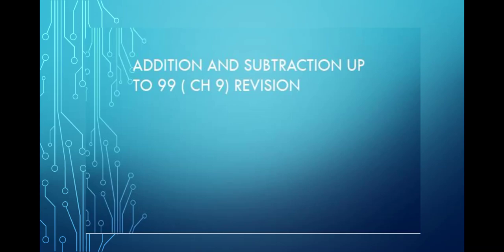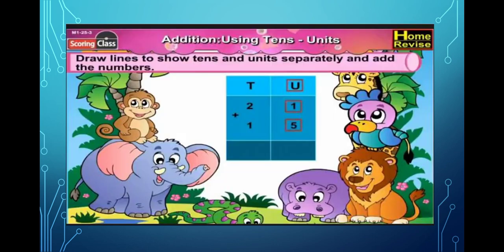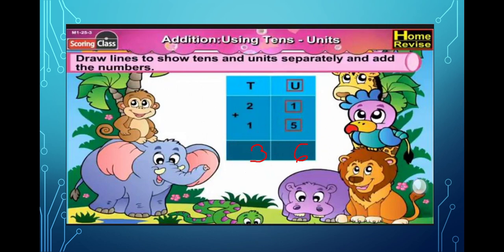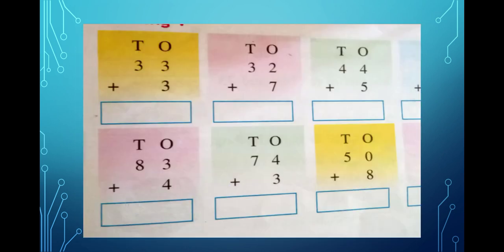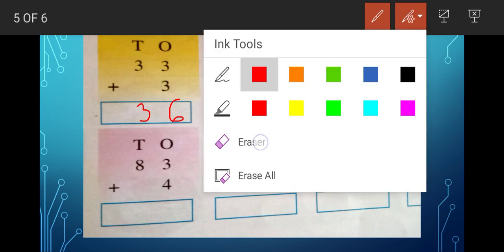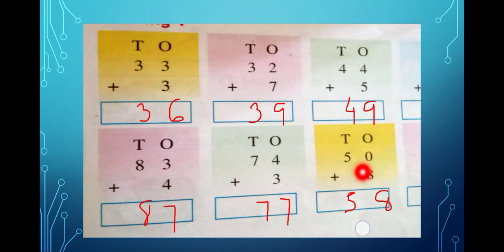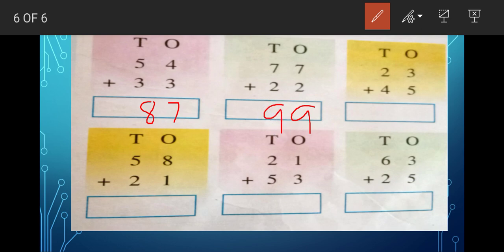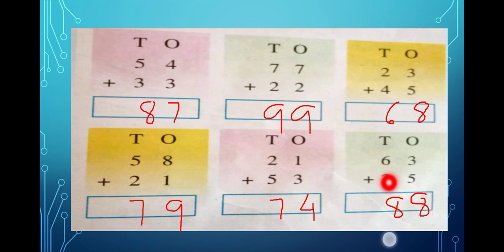Class 1 Mathematics chapter 9, Addition and subtraction up to 99 (Revision)